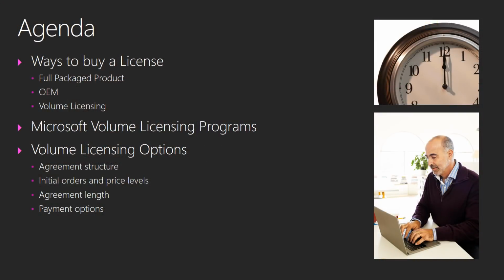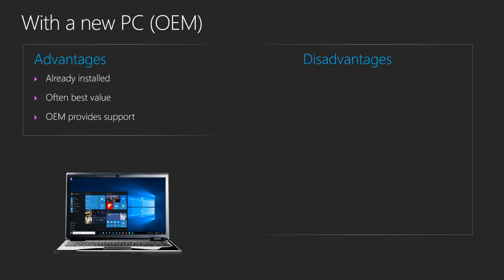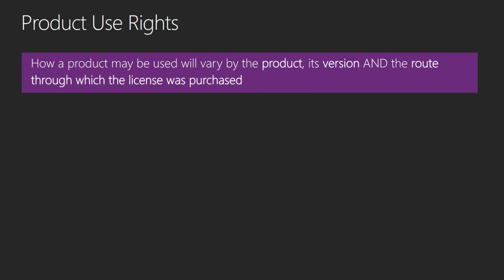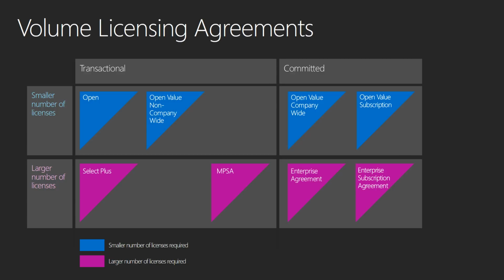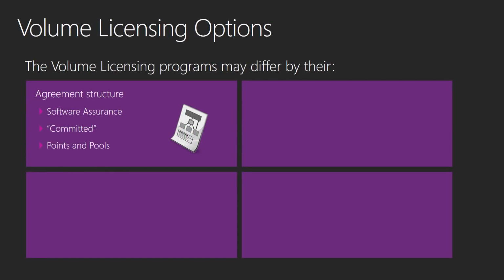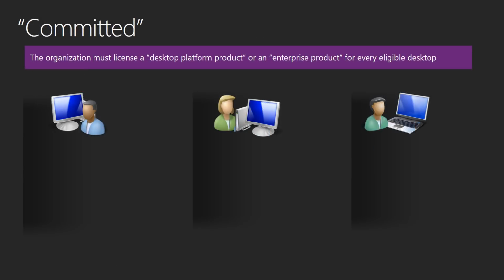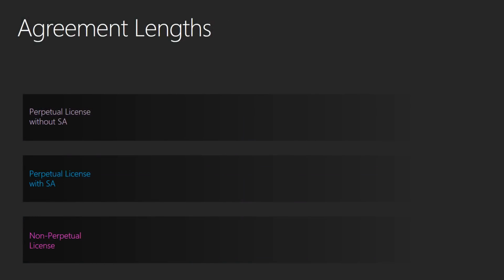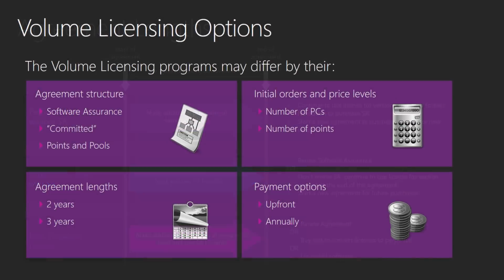Introduction to Microsoft Volume Licensing Programs